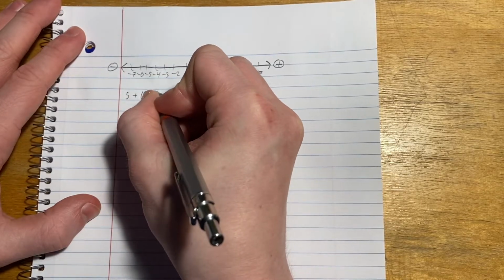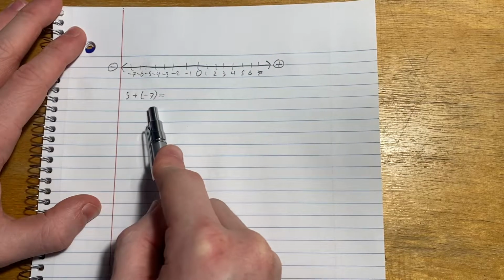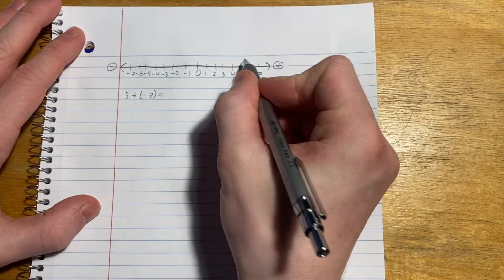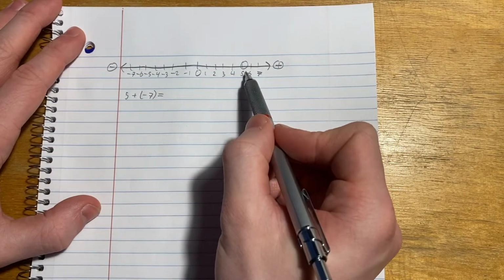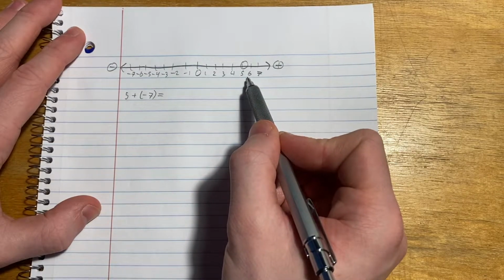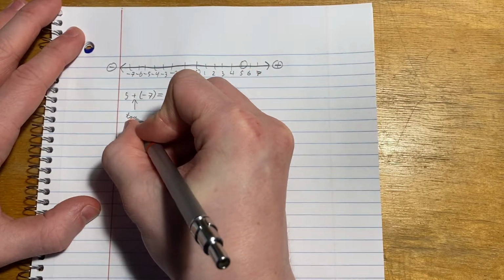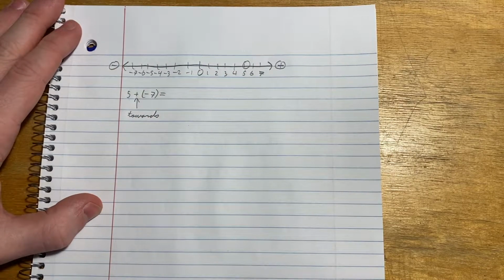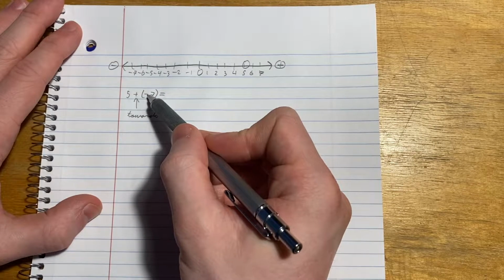Addition and Subtraction with Negative Numbers Video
This video covers how to add and subtract negative numbers. A number line is used to help develop an intuitive understanding of the process of addition and subtraction.